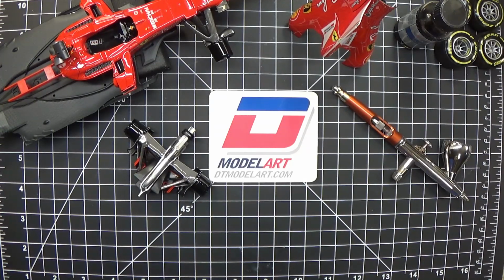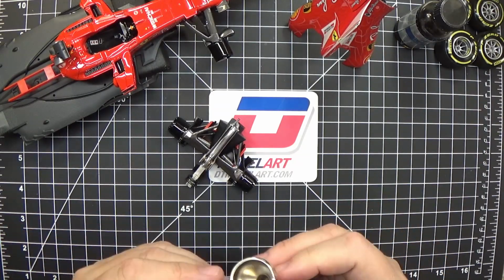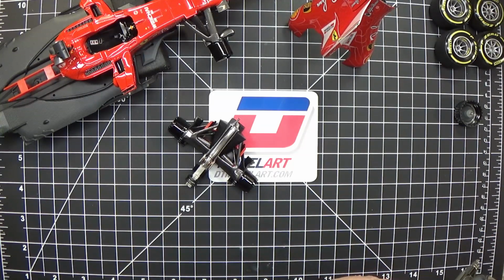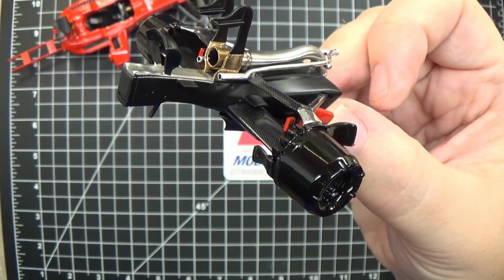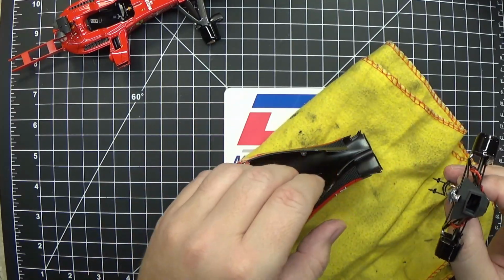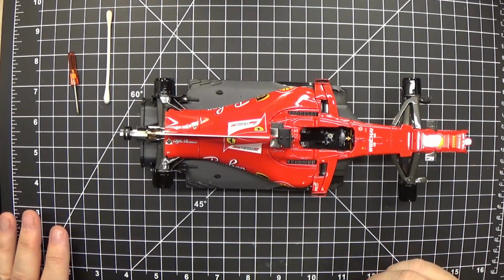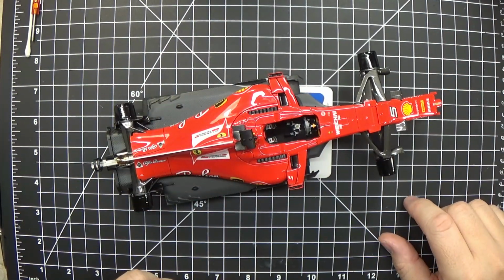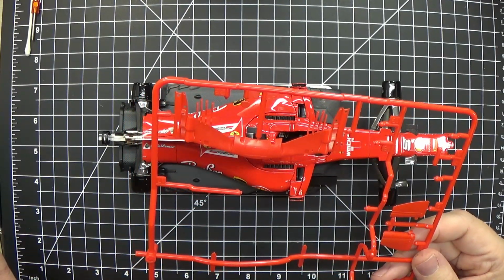Tamiya Ferrari SF70H Video Build Part 13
In Part 13of the SF70H Project I get the main monocoque and lower wing all assembled as a complete unit. A very tight fit wnich lends to precision fitment like all modern Tamiya kits.